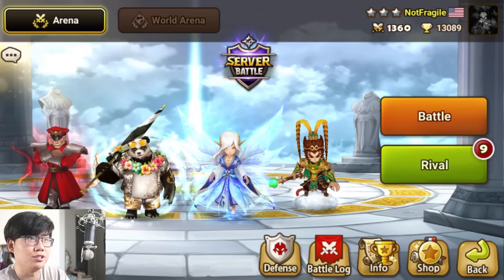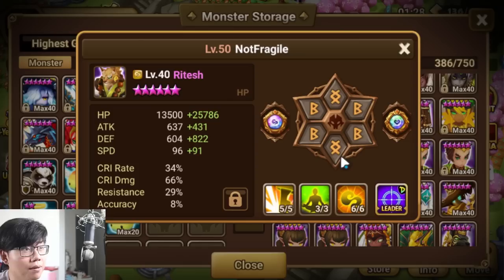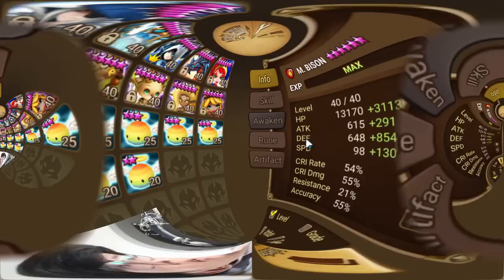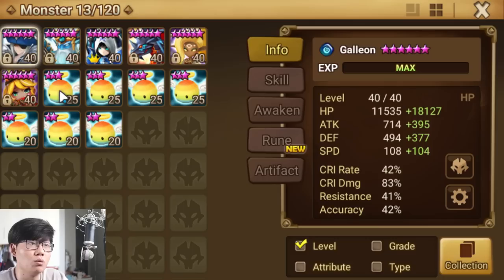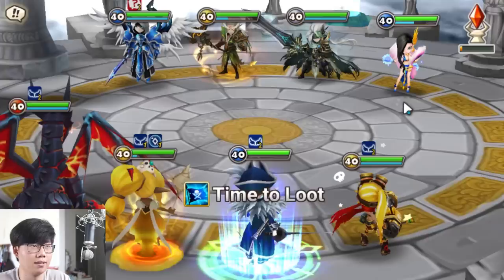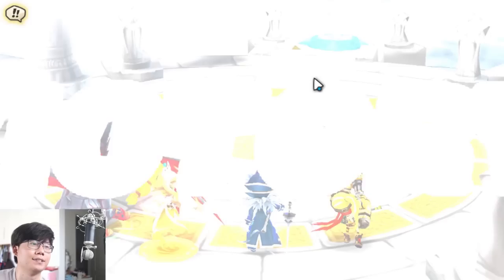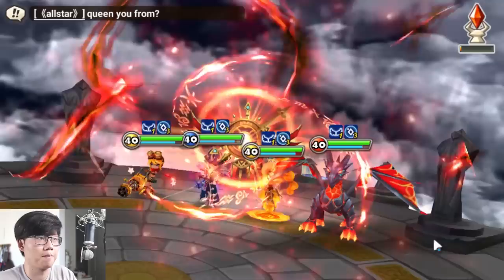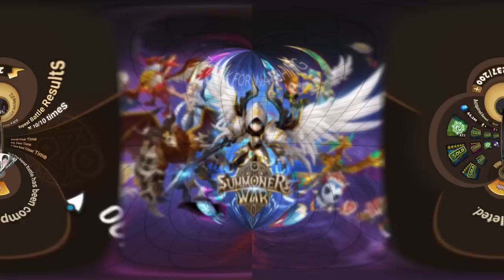How To Make A Second Turn Team Without Leo - Summoners War